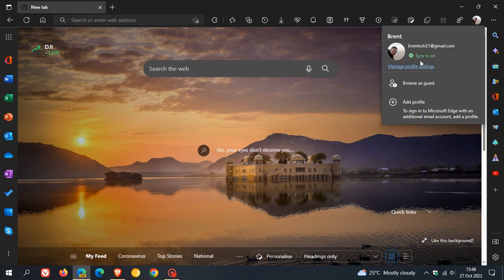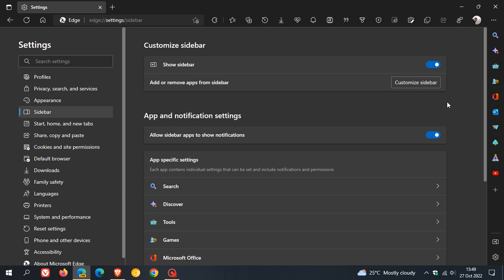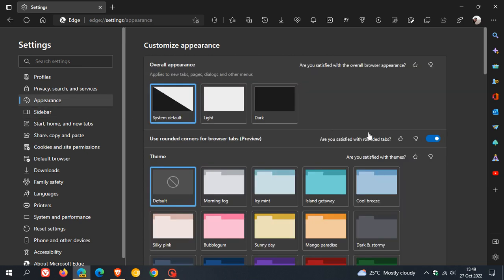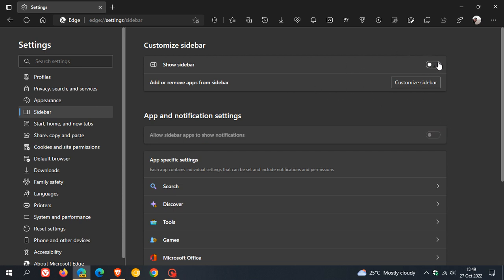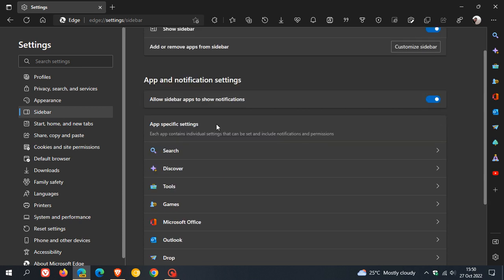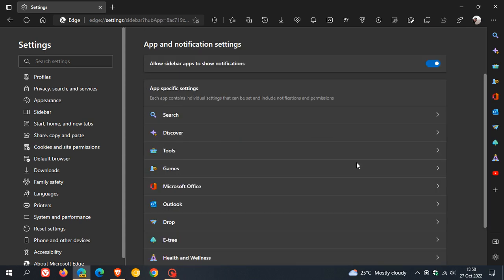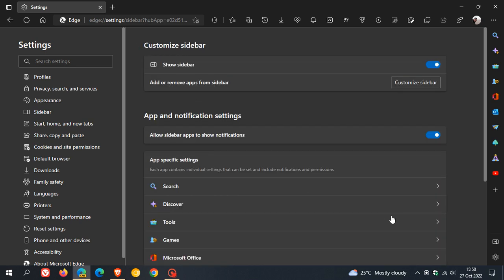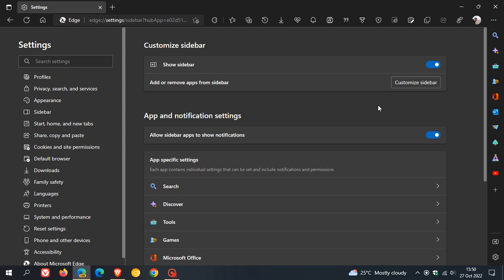Microsoft Edge's Sidebar now has it's own Settings page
As spotted by u/Leopeva64-2 on Reddit, in Edge Canary 108, the Sidebar now has its own entry in the left navigation pane of the Settings page.